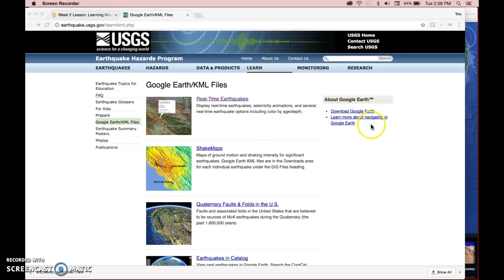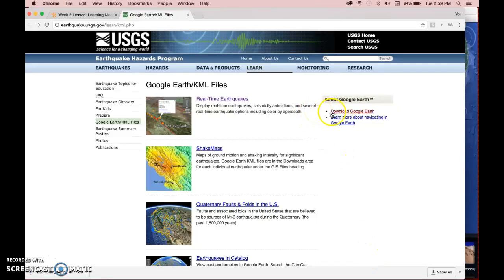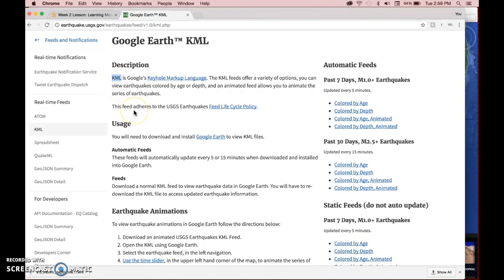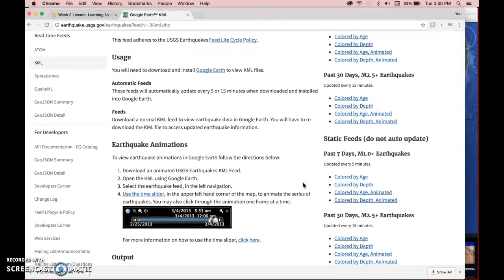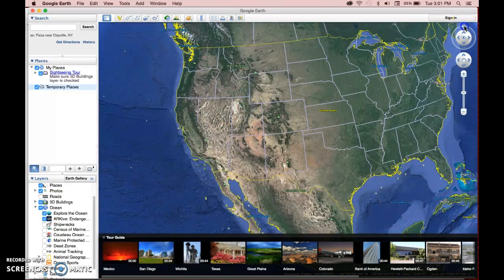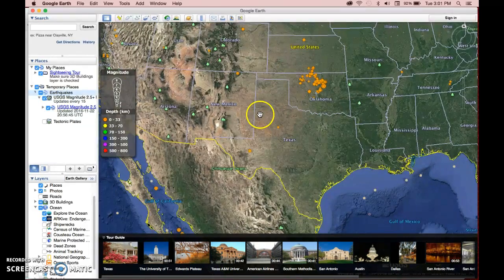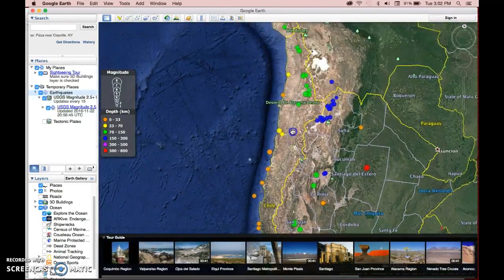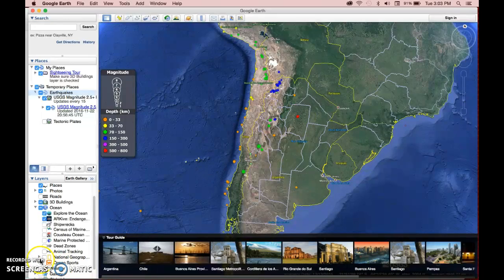Real-Time Earthquakes-Google Earth